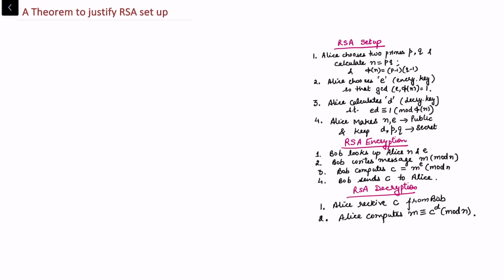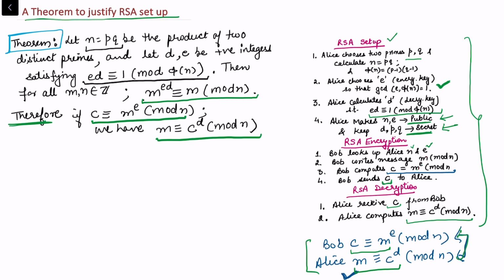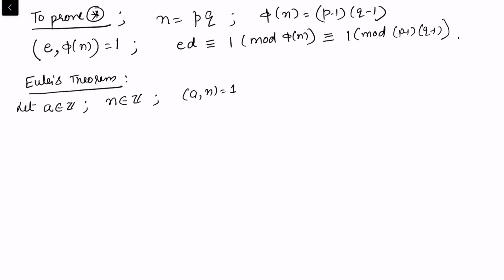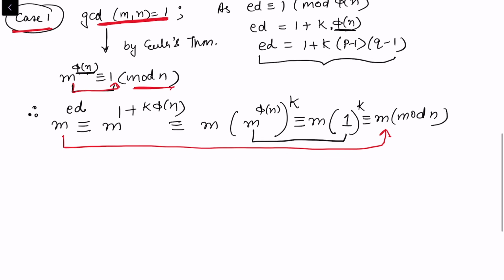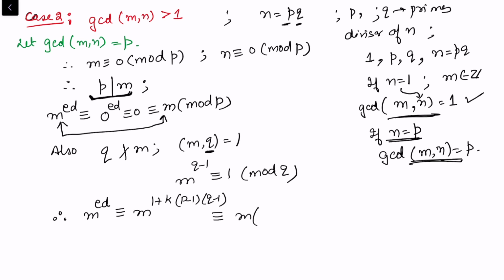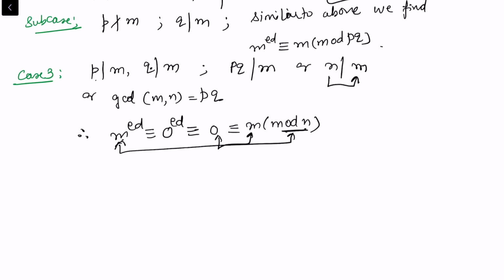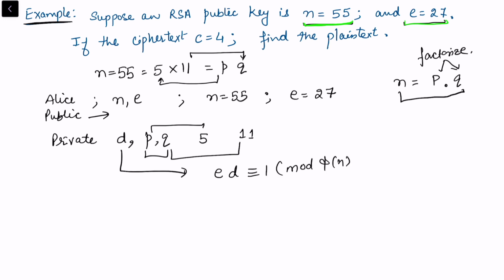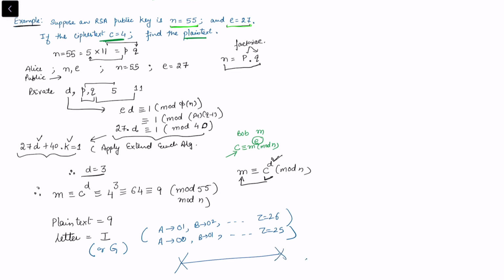A Theorem Justifying RSA setup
This video is about A Theorem Justifying RSA setup.